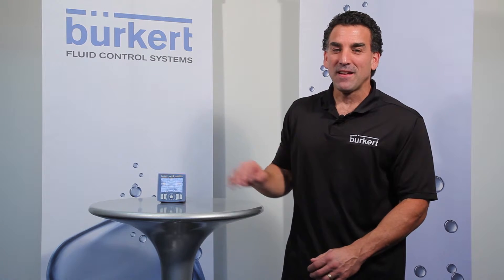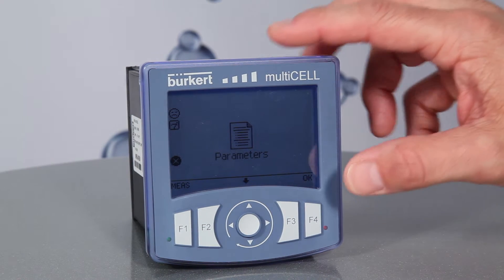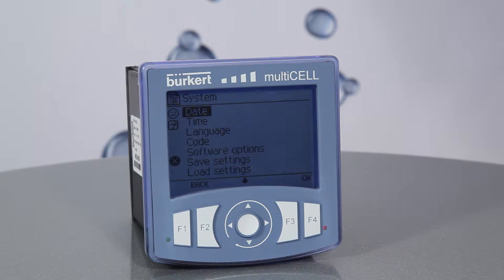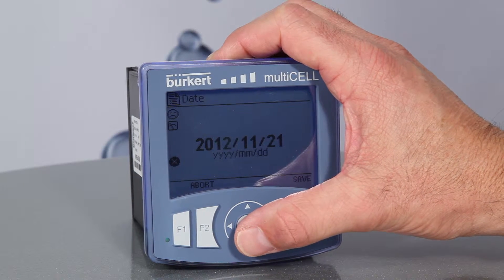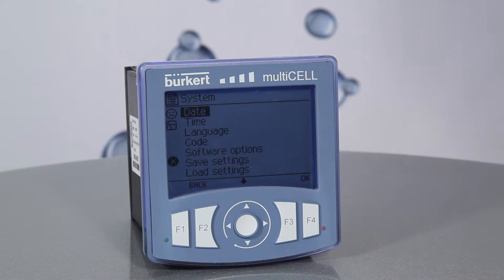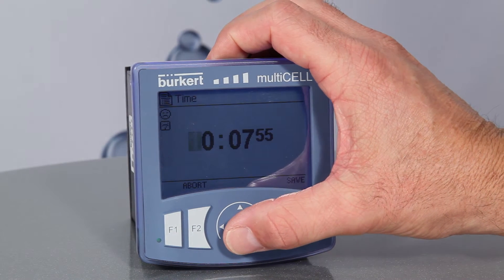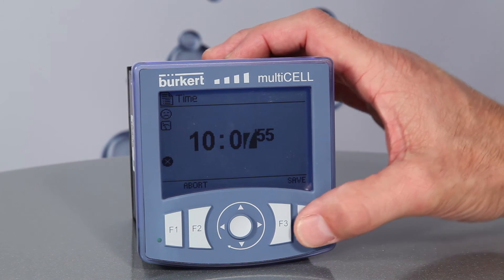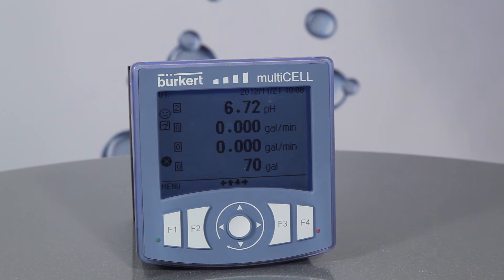Setting-up the date and time on a Burkert Type 8619 MultiCELL Controller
This brief video will walk you through the process of setting-up the date and time on a Burkert Type 8619 MultiCELL Controller. For online ordering or additional information about the MultiCELL,